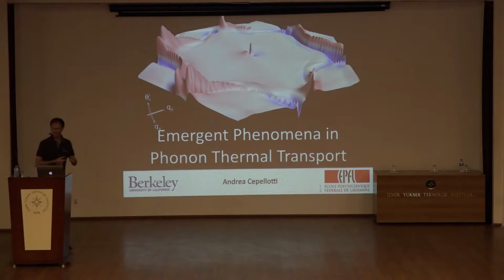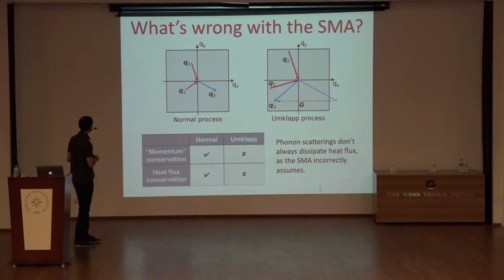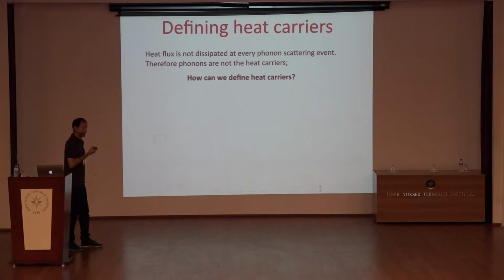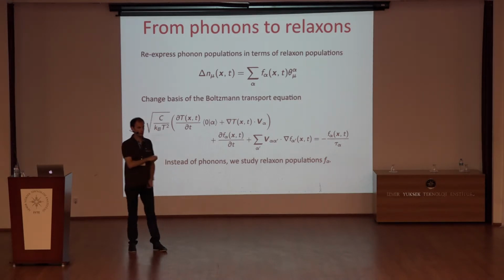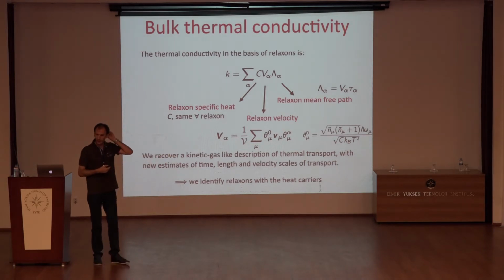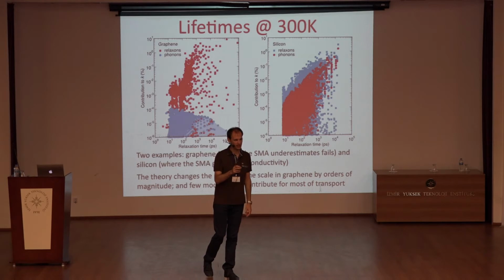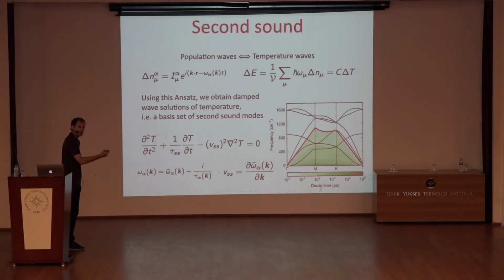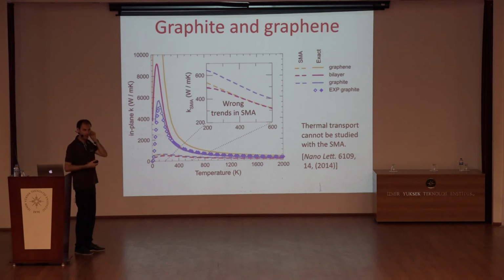Emergent Behavior in Thermal Transport – Andrea Cepellotti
ICTP-ECAR Physics of Thermal Transport -  Emergent Behavior in Thermal Transport – Andrea Cepellotti